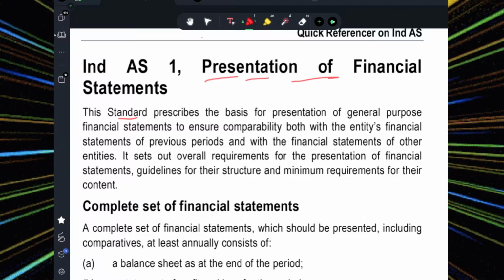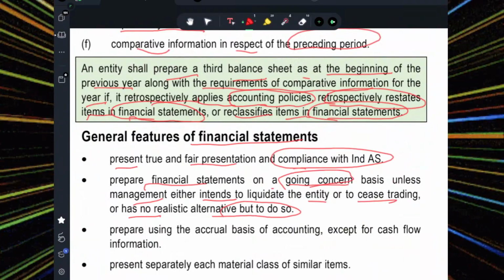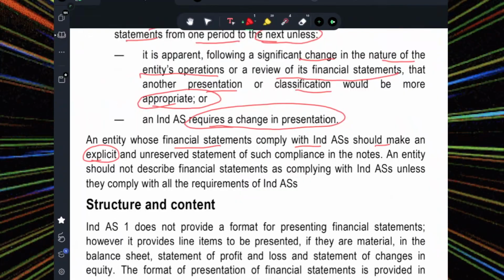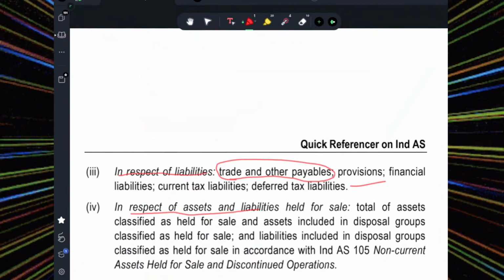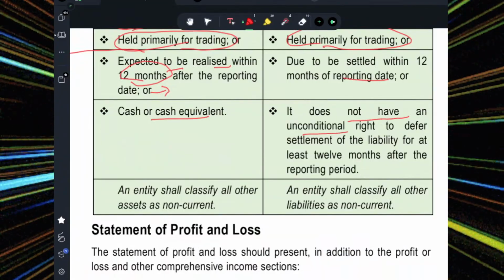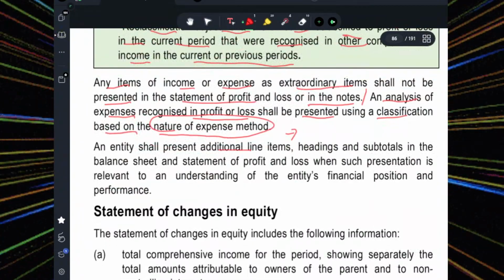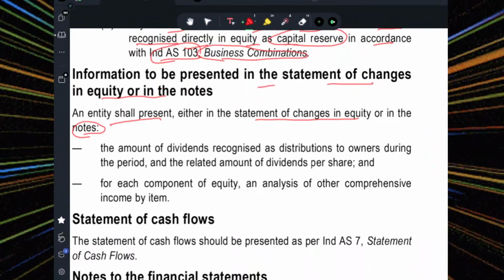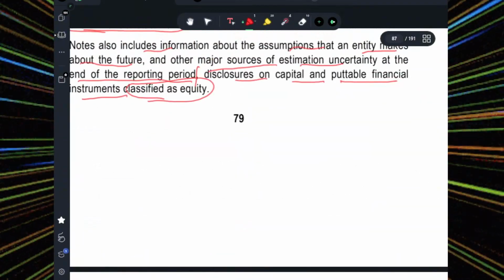Ind AS 1, Presentation of Financial Statements